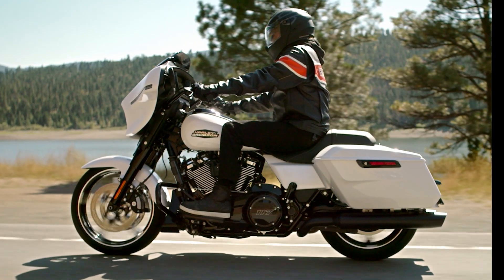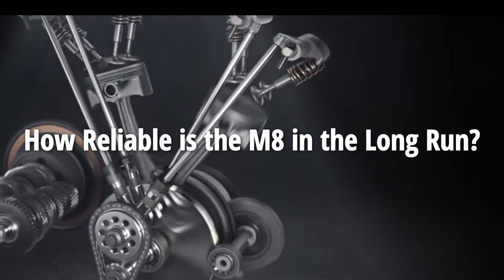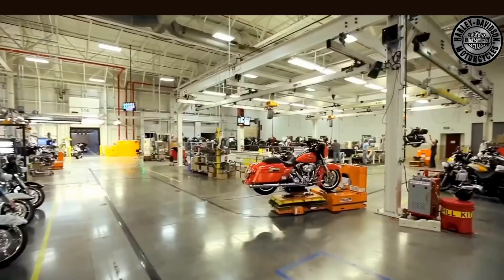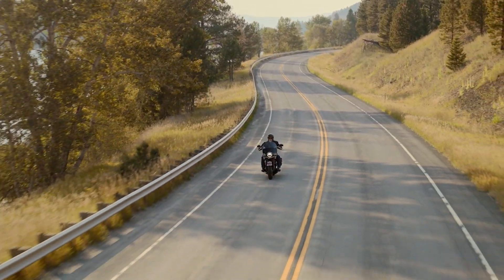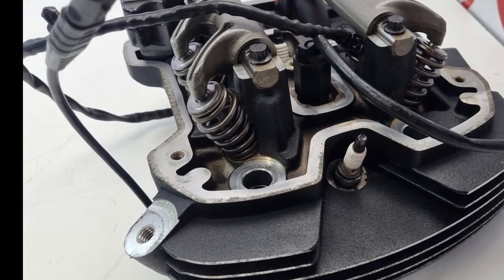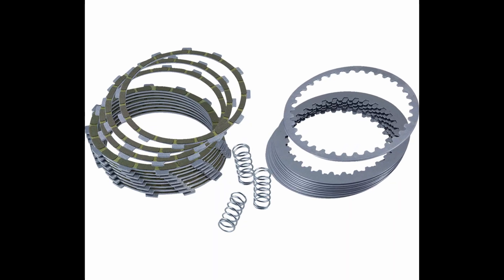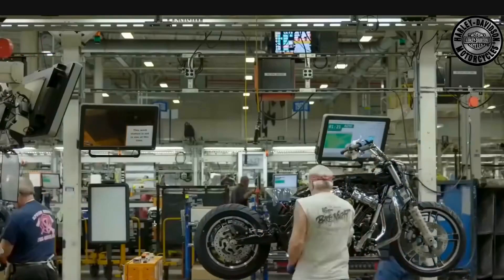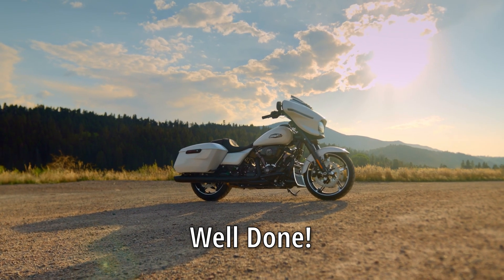How Reliable Is Harley's Milwaukee Eight? Teardown After 30.000 Miles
Is the Milwaukee-Eight engine truly reliable?
After a brutal 30,000-mile endurance test, German engineers completely disassembled the Harley Softail Heritage to inspect every single part. In this video, we break down what they found—and the results might surprise you.

🔍 What you'll learn in this video:
✔️ Does the Milwaukee-Eight hold up under extreme conditions?
✔️ What engine parts showed wear—and which ones looked brand new?
✔️ What minor issues popped up during the long haul?
✔️ How does Harley's modern engineering compare to its troubled past?
✔️ Where does the M8 rank in terms of motorcycle reliability?

From oil pumps to pistons, clutch to crankshaft—we cover the full teardown and reveal whether this engine is built to last or just built to impress.

🏆 Spoiler: The Harley earned the highest reliability score in the test!

My Action Cam:
⏰ Timecodes ⏰
0:00 - Intro
0:14 - The M8 Engine
1:45 - The Test
3:32 - Minor Issues
4:45 - Engine, Gearbox, Clutch
6:30 - Wear on Parts
8:05 - Conclusion